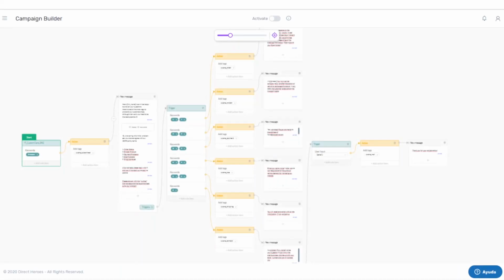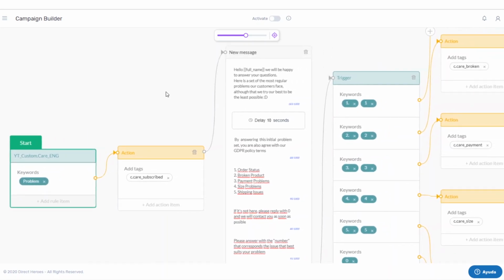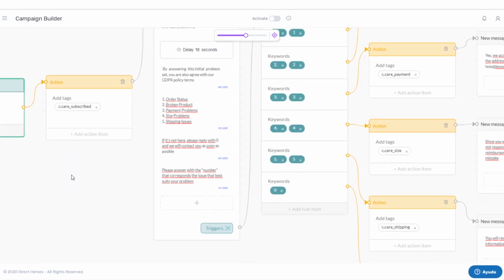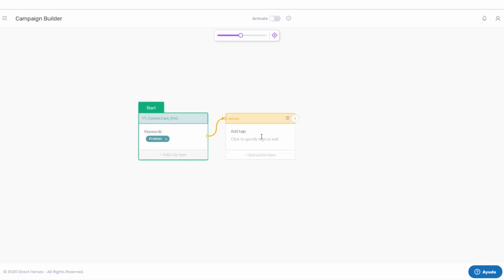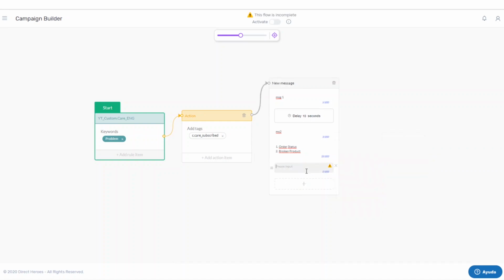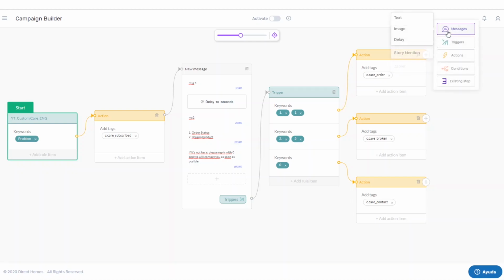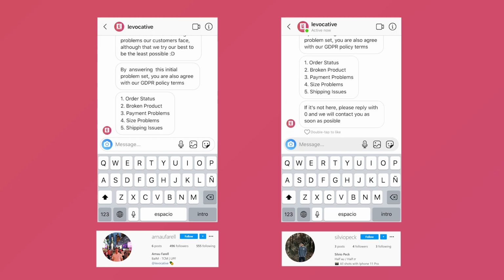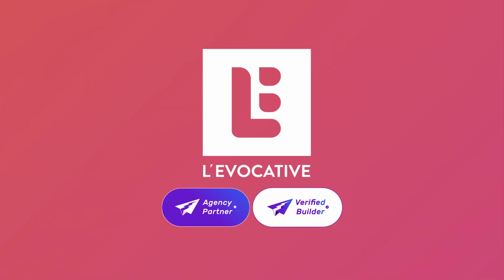Shopify Autopilot Custom Care on Instagram DM | 2020 Method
In this video you are going to see how to create and establish a customer care service with Instagram Chatbots, that for sure will help out when attending your clients’ issues. Focused on the ecommerce section could be applied within the dropshipping technique in order to establish a good customer care service given from your Instagram page.

Also we’re going to experience a journey inside the software and I will teach you how to build the exact flow from scratch. Pointing out the main key factors for a customer care campaign, such as segmenting clients’ issues in different triggers and answers.
Everything automatically. Remember this is chatbot technology. Everything is self-operating thanks to our previously made setup.

To begin with we’re going to make an overview of all the funnel because it’s quite long due to all the answers and variants, and then we will take a closer look more quickly on how to build it and set it up from scratch. This customer care funnel will help us to make this first filter without clients issues and due to its focus on ecommerce, this will help us a lot.

In digital marketing and in ecommerce, quickness is key so, with this customer care funnel taking advantage of instagram chatbots we are going to accomplish that.

We’re going to lear how to set different triggers and segment the posible answers that we can provide, together with a good tagging, essential if later on we want to have a more personalized and customized approach to our client.

Because customer care first!